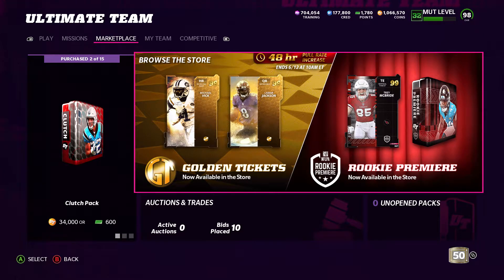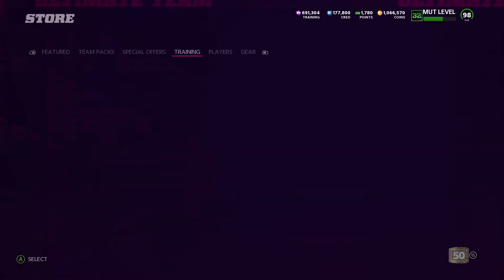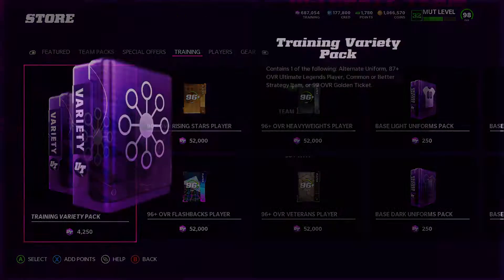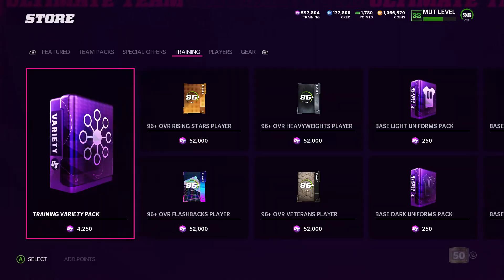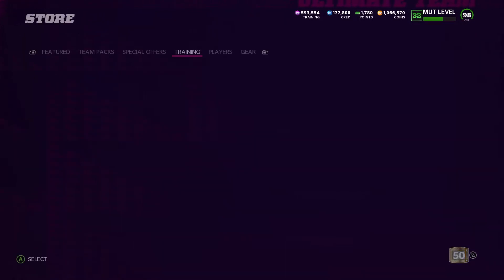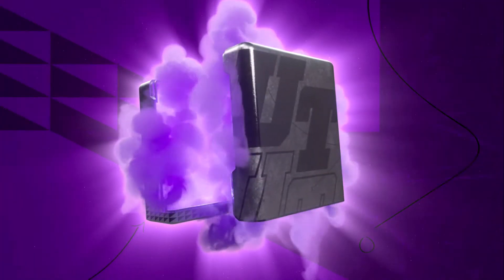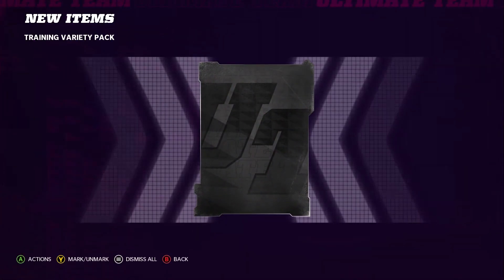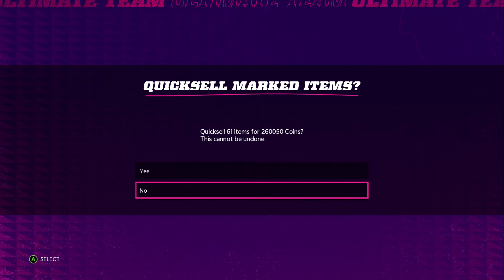Rookie Premier Talk while Ripping 700K Training for New GT's!!!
We rip 700K in Training for new GT's while talking about rookie premier method's.